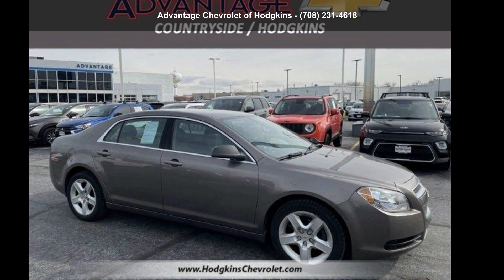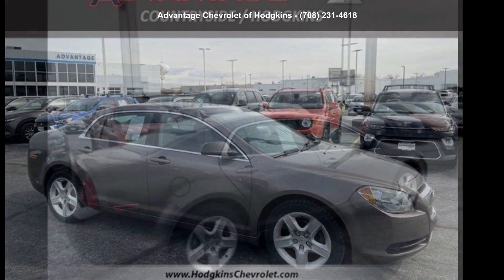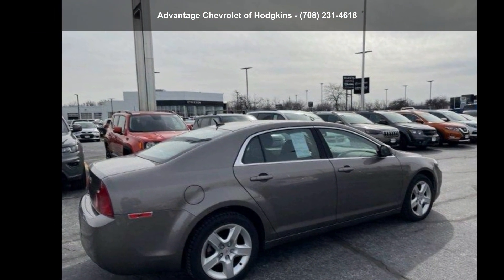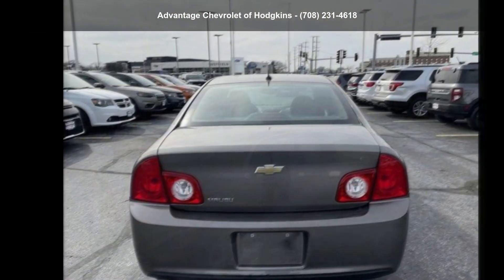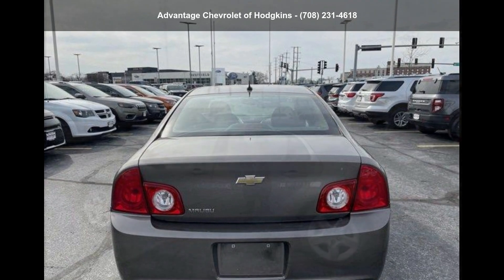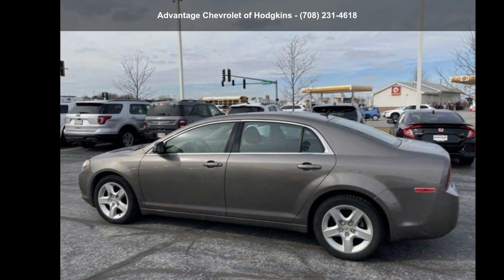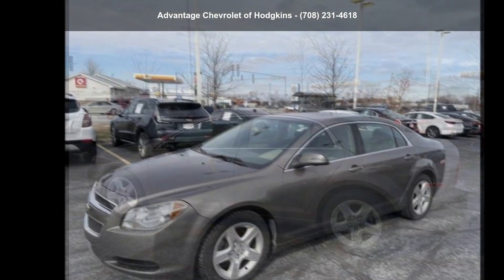2011 Chevrolet Malibu LS - Advantage Chevrolet of Hodgkin...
For Sale in Hodgkins, IL 60525

Certified 2011 Chevrolet Malibu LS, mocha steel metallic exterior, cocoa/cashmere custom cloth seat trim interior, 4, 2.4l, 6-speed a/t, 6,150 miles, Stock P16989, VIN: 1G1ZB5E18BF283899,